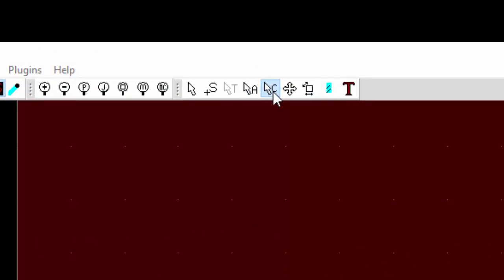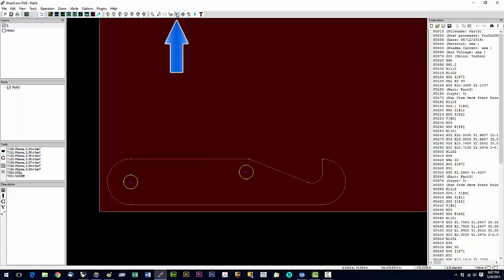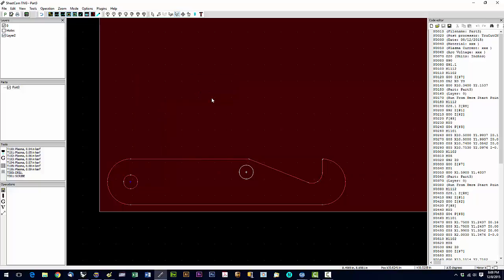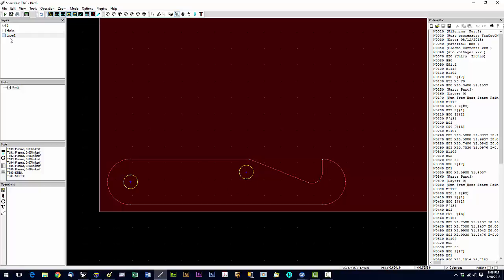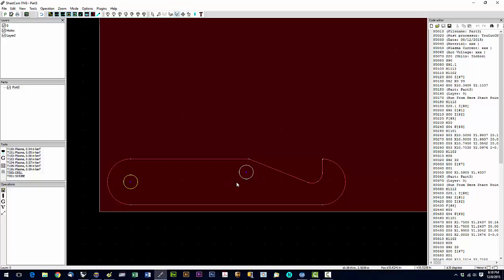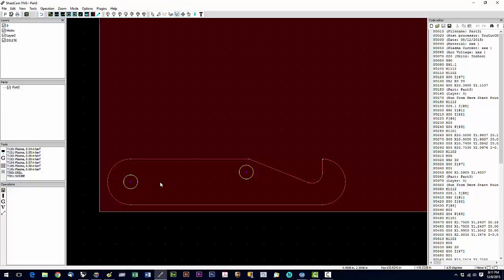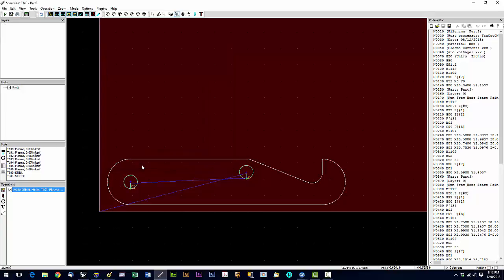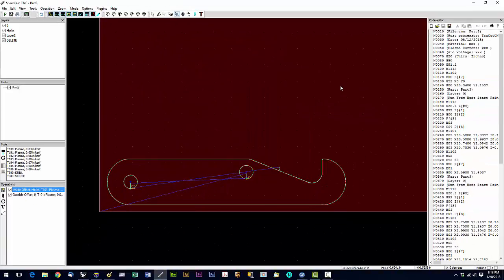Edit Contours in SheetCAM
Using the Edit Contours function in SheetCAM.